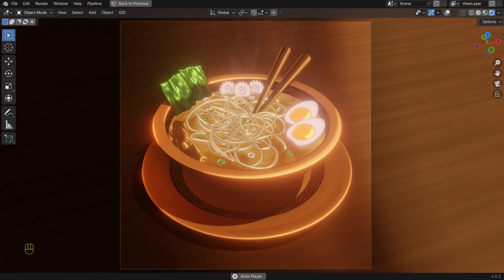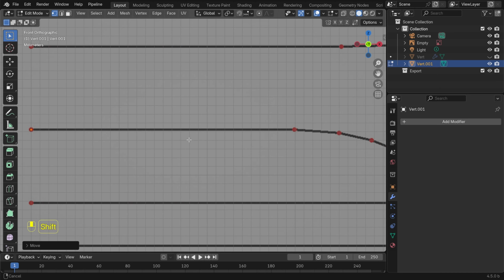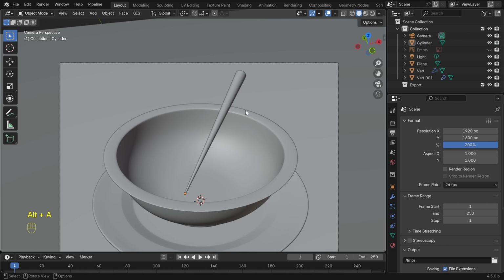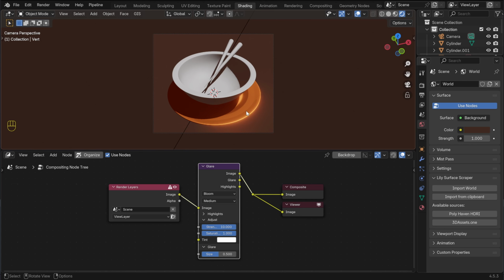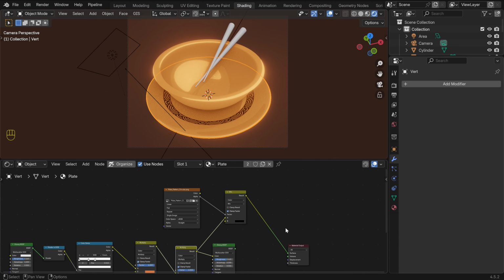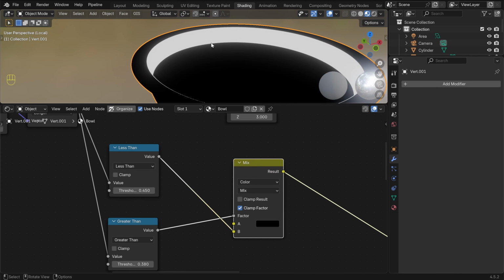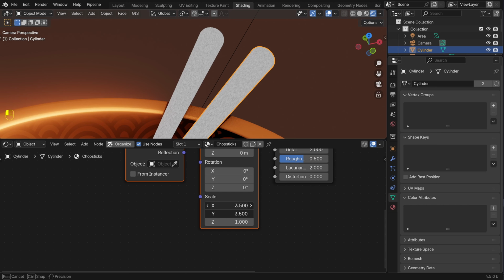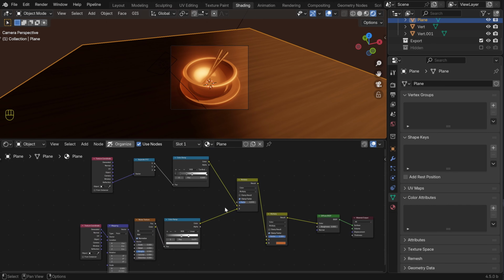How To Make Anime Ramen in Blender (Part 1/3) | Beginner Tutorial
*Part 1 of a 3-part tutorial series on creating anime-style ramen in Blender.*
Recorded using various versions of Blender 4.5, with Eevee as the render engine.

In this first part, we begin by modeling the plate, bowl, and chopsticks, setting up the table plane, creating the materials for each object, and arranging the camera, lighting, and shadows to establish the foundation of the scene.

*Timestamps*
0:00 - Intro
0:50 - Reference image
2:00 - Getting started in Blender
2:12 - Emulate Numpad
2:29 - Setting up reference image
3:41 - Creating a single vertex point
4:34 - Extra mesh objects
5:12 - Modeling the plate
9:28 - Modeling the bowl
11:43 - Snapping the bowl to the top of the plate
12:18 - Modeling the chopstick
13:47 - Apply scale
14:39 - Creating table plane
14:52 - Setting up camera
18:03 - Moving origin point
19:25 - Placing the chopstick in the bowl
20:10 - Creating a copy of the chopstick and adjusting positions
22:00 - Setting up lighting and shadows
24:10 - Creating plate base material
36:00 - Adding pattern to plate (Option 1)
42:54 - Adding pattern to bowl (Option 1)
44:00 - Showcasing pattern with Option 2 setup
45:28 - Adding pattern to bowl (Option 2)
56:24 - Adding pattern to plate (Option 2)
57:00 - Controlling materials for both objects at the same time
59:00 - Creating material for the chopsticks
1:04:57 - Hiding reference image
1:05:19 - Creating material for table plane
1:09:42 - Outro